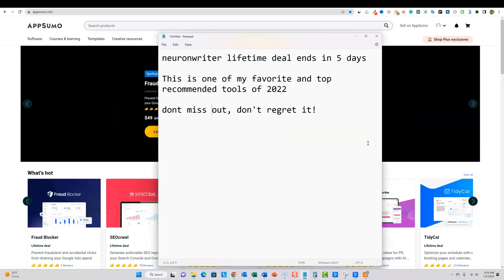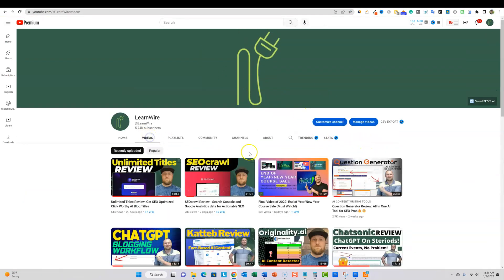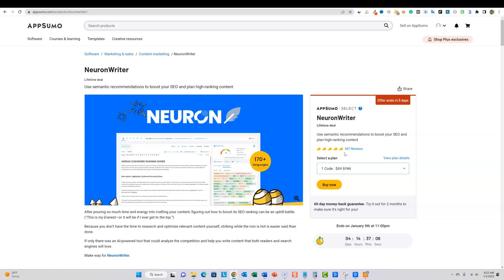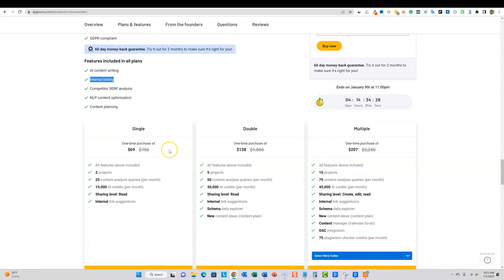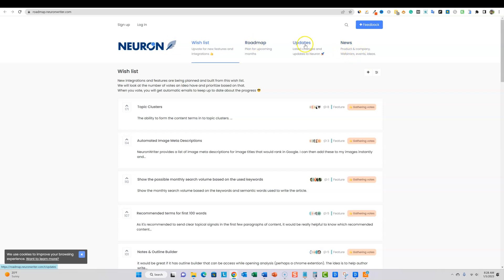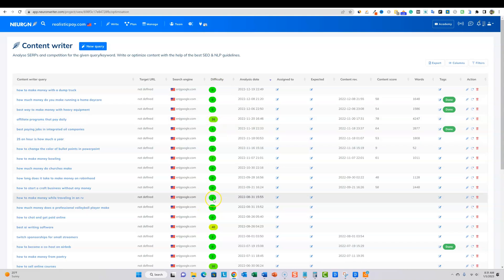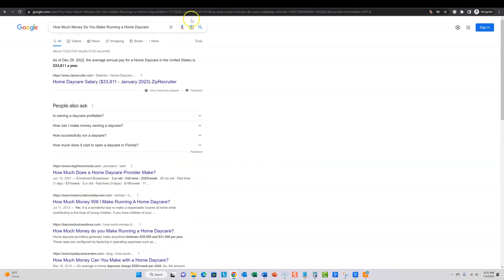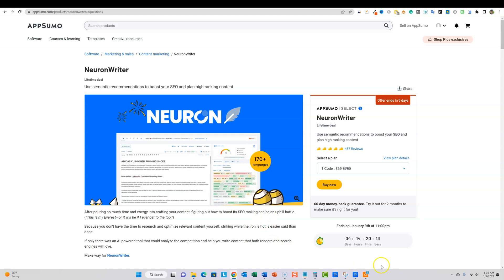Neuronwriter Lifetime Deal Ends in 5 Days On Appsumo (Get It Now)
Last few days to get a lifetime deal on this awesome content optimization SEO software. This is one of my top recommended tools of 2022. Get it now!

✅ The Top Tools I use:
🔥🔥🔥Must Have Quality Factual AI Content Software (My New Favorite!)